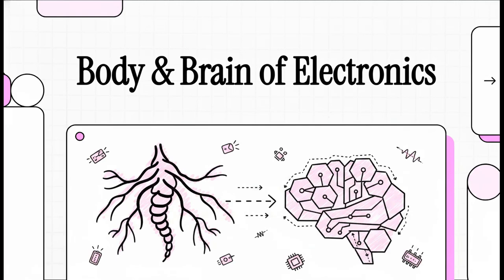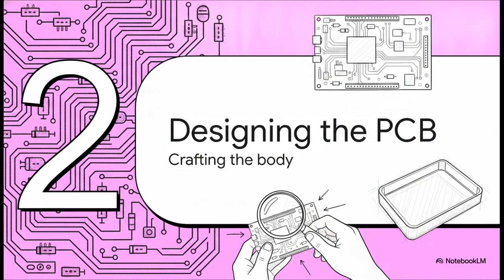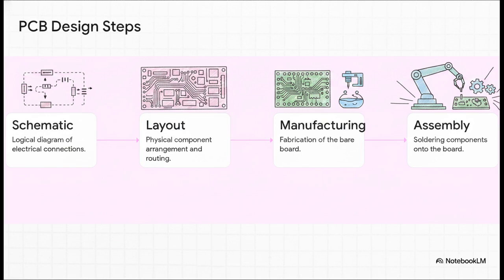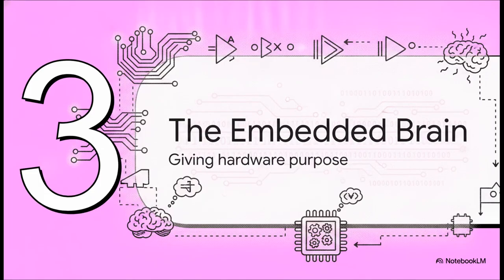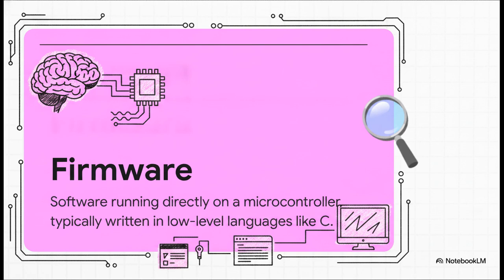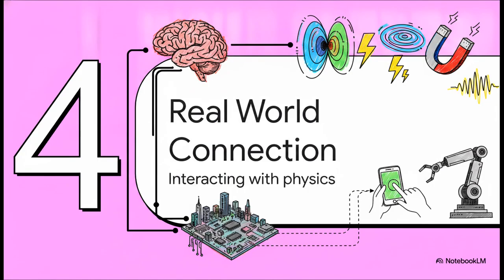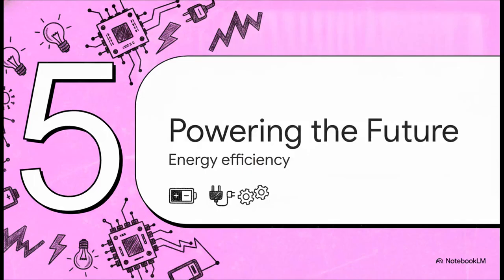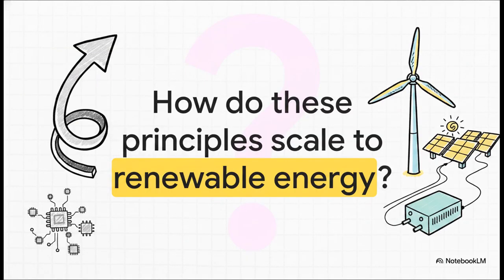PCB Design & Embedded Systems | Building Intelligent Electronic Devices | Uplatz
Printed Circuit Boards (PCBs) and embedded systems are the foundation of modern electronic products, enabling everything from smartphones and consumer electronics to industrial controllers, medical devices, automotive systems, and IoT applications. Understanding how hardware and embedded software work together is essential for today's electrical and electronics engineers.

In this video by Uplatz, we explore the fundamentals of PCB Design and Embedded Systems, explaining how electronic circuits are designed, manufactured, and programmed to build reliable and intelligent devices. You'll learn the PCB design workflow, essential embedded hardware components, and the basics of firmware development for real-world applications.

Key topics include printed circuit boards (PCBs), PCB layout, schematic design, electronic components, microcontrollers, embedded systems, firmware, GPIO, sensors, actuators, communication protocols, UART, SPI, I2C, ARM processors, embedded C, real-time systems, IoT devices, power management, circuit testing, PCB manufacturing, debugging, and hardware-software integration.

The video also explores applications across consumer electronics, industrial automation, robotics, automotive electronics, medical devices, smart appliances, telecommunications, wearable technology, and Internet of Things (IoT), highlighting how embedded systems power intelligent electronic products.

What you'll learn:
Fundamentals of PCB design and manufacturing
PCB layout and schematic design principles
Microcontrollers and embedded system architecture
Firmware development and embedded programming basics
UART, SPI, and I2C communication protocols
Sensors, actuators, and hardware integration
PCB testing, debugging, and design best practices
Applications in IoT, robotics, and industrial electronics